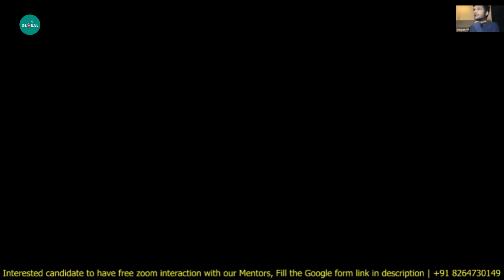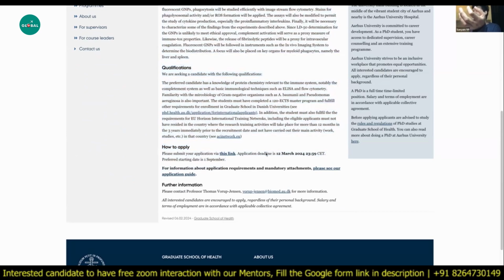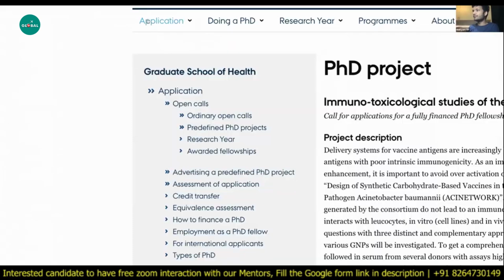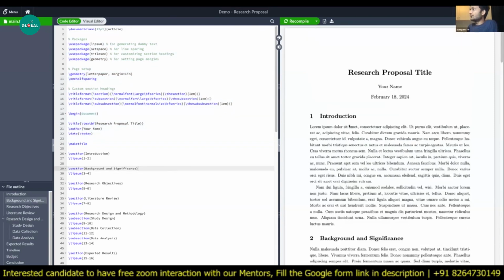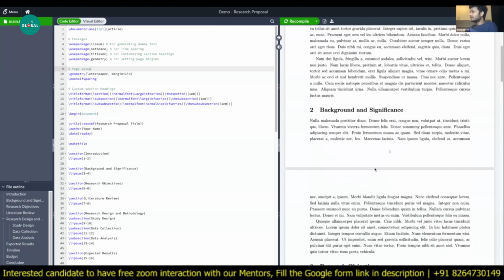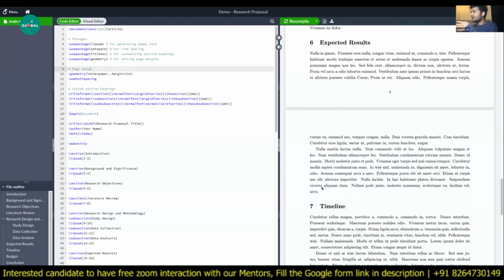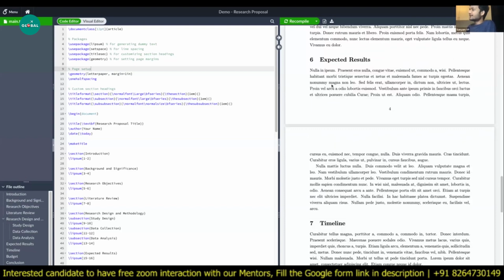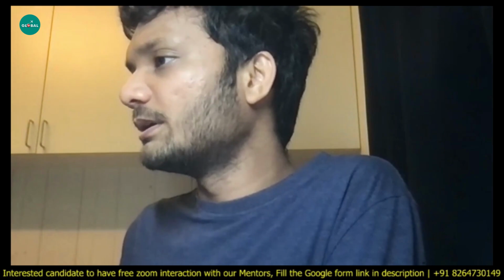How to Write a Research Proposal | For Masters & PhD | With Examples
Master the Art of Crafting Compelling Research Proposals for Your Master's & PhD Studies! 🎓✍️ Learn Essential Tips & Techniques with Real-Life Examples to Kickstart Your Academic Journey!

For all the Stages of your Study Abroad Journey, you get:

👨🏻‍🎓 Profile-Building Assistance
🌎 University Shortlisting
📧 Mailing to Professors
🎓 Application support
🗒️ Documentation guidance (SOP, LOR, Essay, Resume, SOR)
📝 Exam Preparation
💰 Financial Aid/Scholarship Guidance
🛄 Visa Guidance